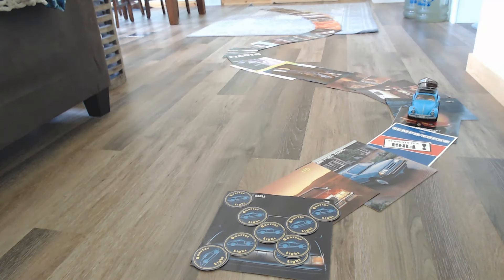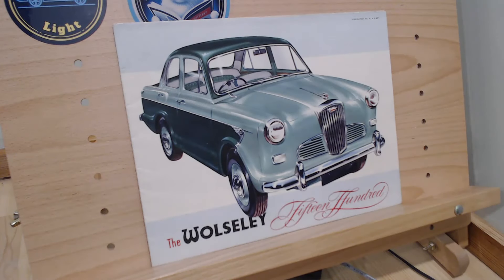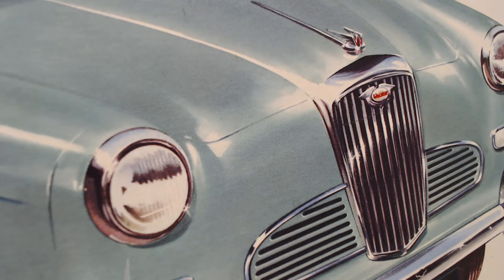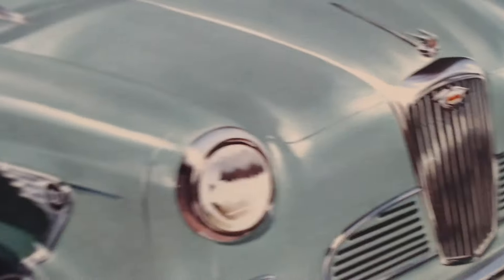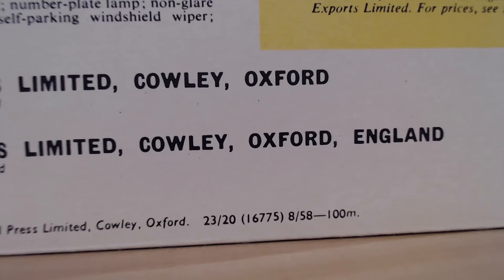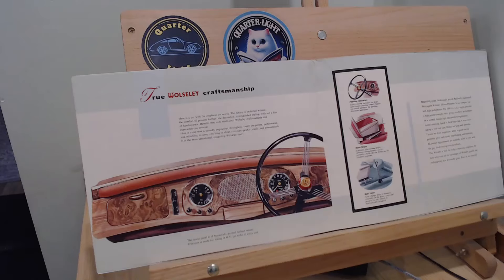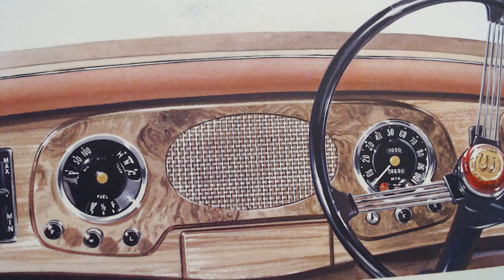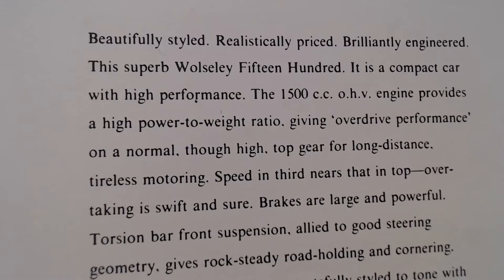1958 Wolseley Fifteen Hundred - Affordable Luxury.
Thanks to all of you for your comments and continued support and of course the loyal subscribers of the channel - after all this channel is for you!